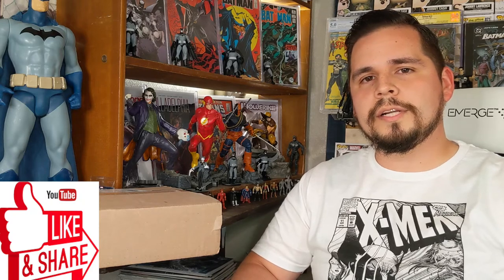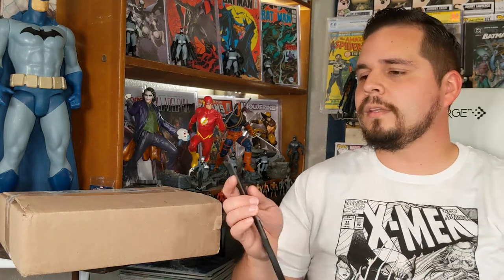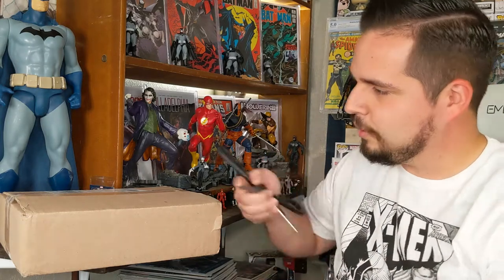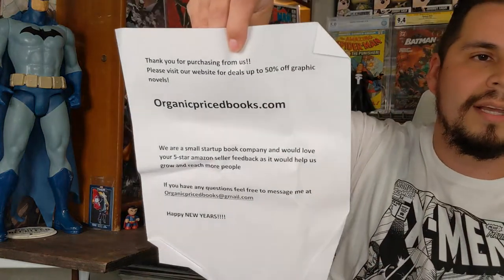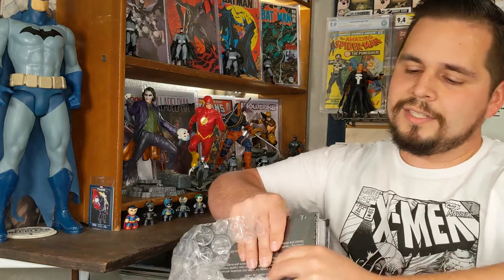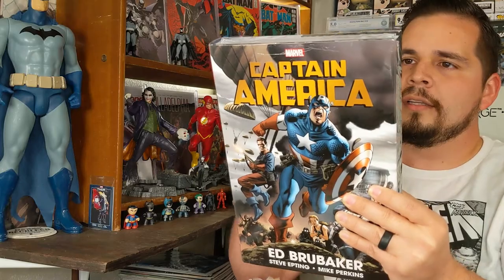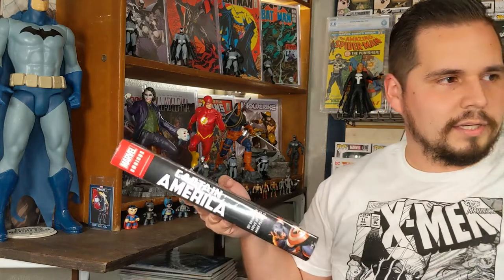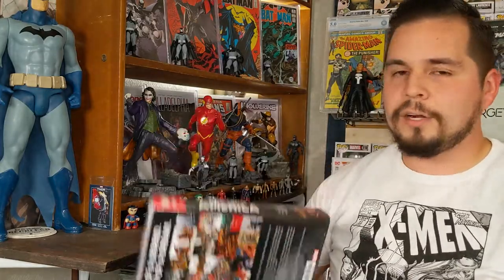Unboxing My First Marvel Omnibus | Short Unboxing | Online Comic Delivery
Today, watch Chris unbox his VERY FIRST MARVEL OMNIBUS! Did he get a deal? Was it damaged? What's in the box? WATCH and find out!
Don't forget to join us every Thursday as we get Lost'n an amazing world of comic books on our live show!

Drop a comment on this video, let us know if you enjoy these types of hardcover Omnibus type books.